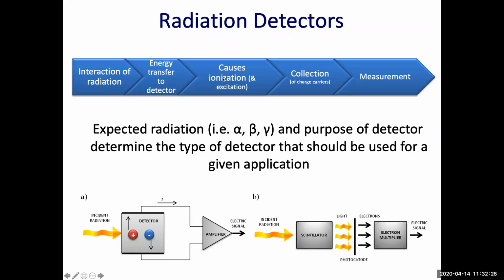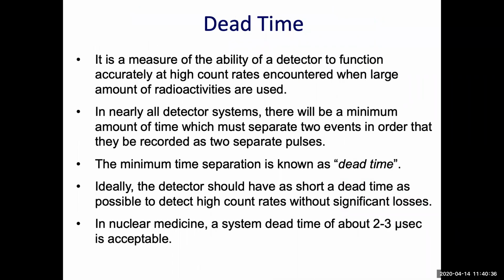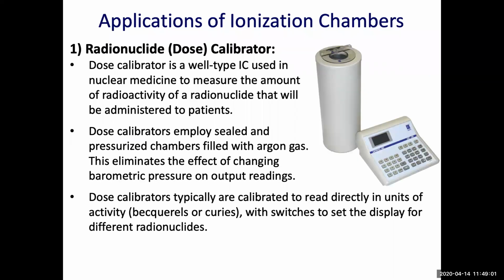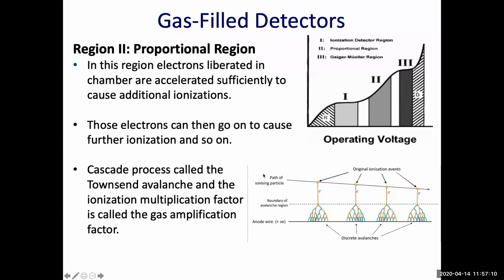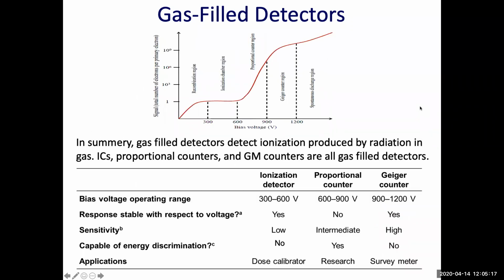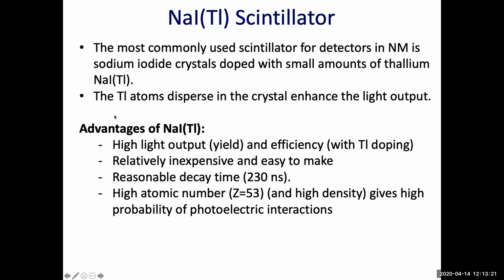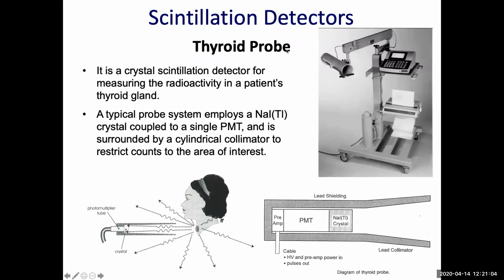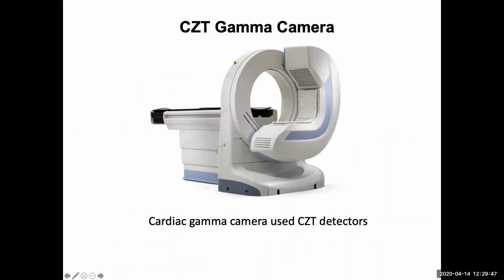Introduction to the Physics of Nuclear Medicine (Part 2 of 3)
Dive into the fundamentals of nuclear medicine physics tailored for radiology residents! In this concise primer, we’ll cover key concepts—from radionuclide production and decay to PET/SPECT imaging principles, detection technologies, and basic image formation. Perfect for residents looking to strengthen their understanding or prepare for exams.